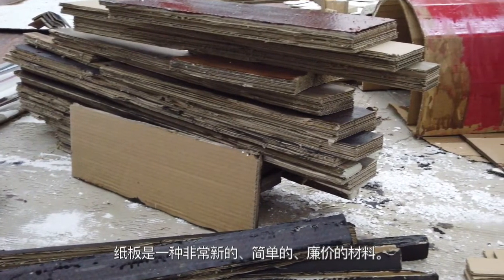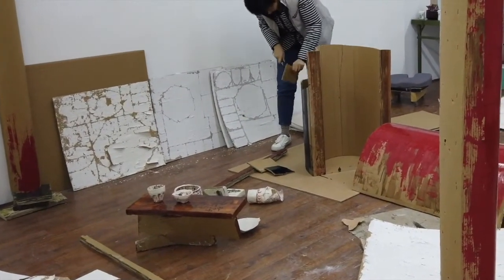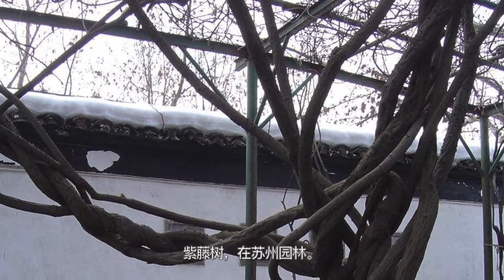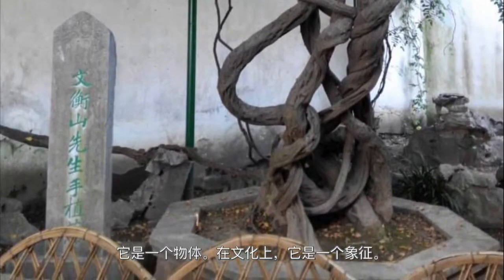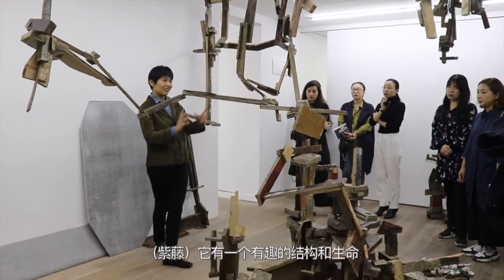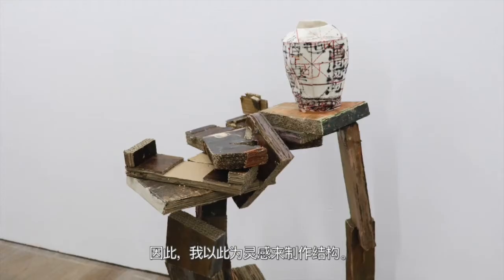How can tradition and contemporary coexist in a work of art? Watch "Down to the River South”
After the residency project in 2018, Studio Gallery was very pleased to invite artist Zhang Yi to present her first solo exhibition after her return to China "Down To The River South" in the Studio Space.

“Found from my journey, the Wen Hengshan plant wisteria suggests potential answers to my questions. The rattan is a symbol of the literati culture at the same time it is a vivid life, a single object that travels through different contemporaries and connects the past and the present. Therefore I take the wisteria as the motif of this exhibition connects the segments of my thoughts; as well as a physical structure organizes my objects.”        -Zhang Yi

“Xia Jiang Nan”（go down to the river south) is a metaphor of entering a world of the traditional Chinese literati culture and life from the northerners’ perspective. Zhang Yi's imagination and pursuit of "cultural lineage" is like changing scenery in the Suzhou gardens, and she was immediately charmed by the instrument, chess, poetry, calligraphy and painting after only being able to understand two or three of them. The next step is to research and go through the Chinese philosophy and classic books about Chinese culture, and can't help but start to exercise her body according to the philosophy. However, Zhang Yi could never resolve the contradiction between imagination and being in the present moment. As a Chinese, how does she deal with the contradiction between the imaginary fascinating ancient world and the troublesome present? As a sculptor, she constantly asks why does she make objects, do they create environments that carry her imagination; or whether the object being independent reminds us of reality?

Do you want to know more about Zhang Yi’s exhibition?
Do you want to know about our next exhibition?